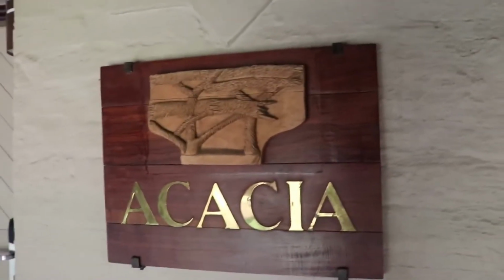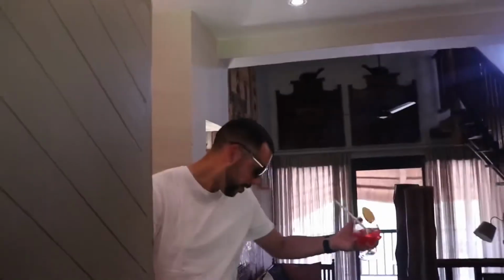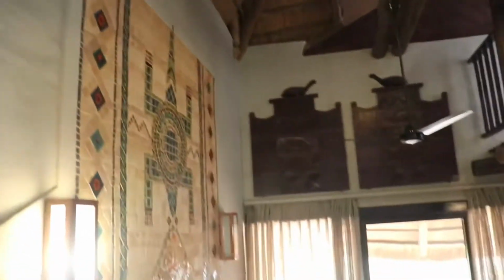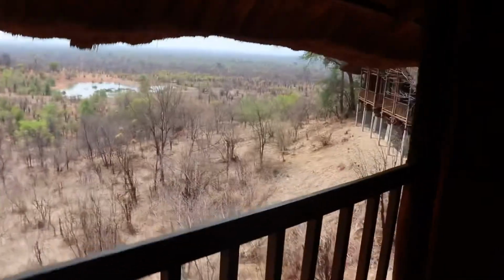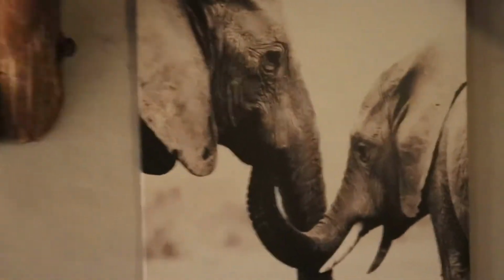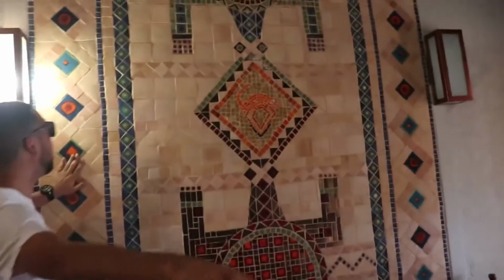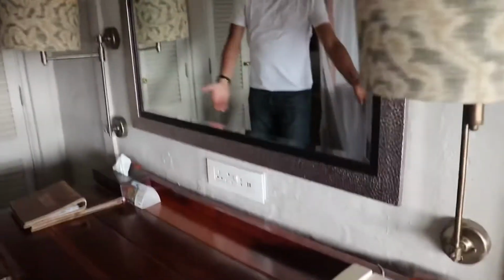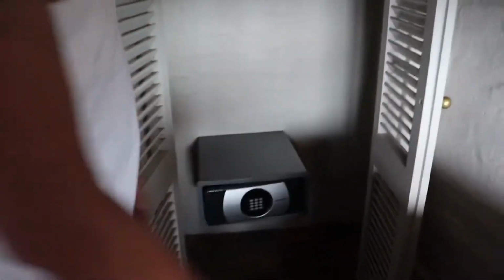Victoria Falls safari lodge Suite Room Tour